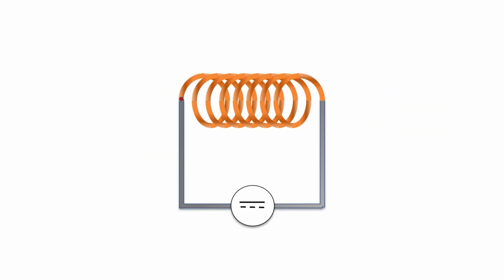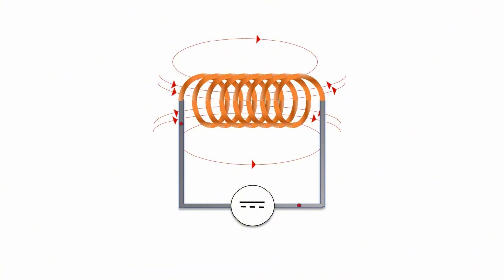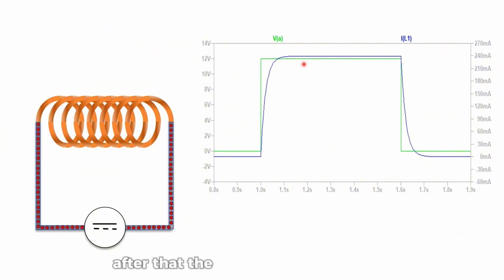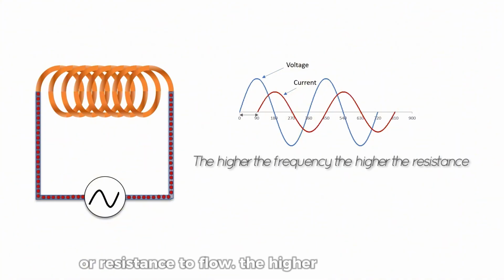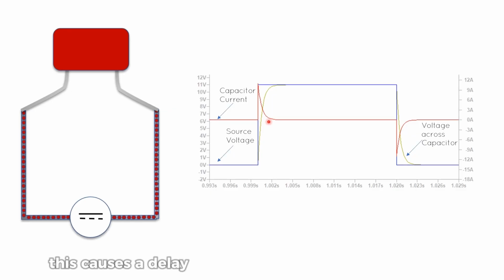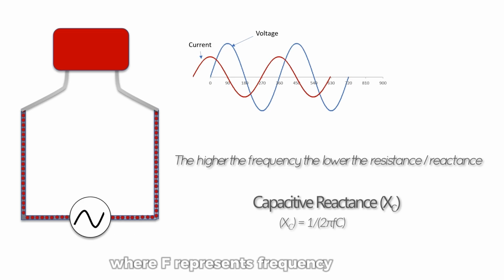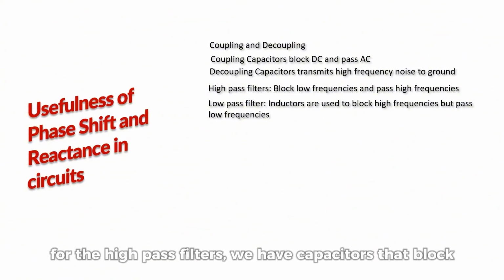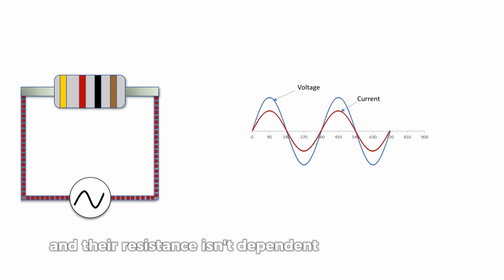The Behaviour of Inductors, Capacitors and Resistor's in AC Circuits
In this video, we're going to explore what happens in an AC circuit with resistors, inductors, and capacitors. We'll dive into the world of alternating current and examine how each of these components interacts with the AC signal. From the resistive nature of resistors to the energy-storing properties of inductors and capacitors, we'll break down the behavior of each component and how they affect the circuit as a whole. Whether you're a student of electrical engineering or just curious about how AC circuits work, this video is for you.
This video covers:

0:00 //introduction
01:52   // Inductors in AC
03:02   // Capacitors in AC
03:40   //How we can utilise phase shift
04:46 // Resistors in AC

So, let's get started and see what happens when we combine resistors, inductors, and capacitors in an AC circuit!